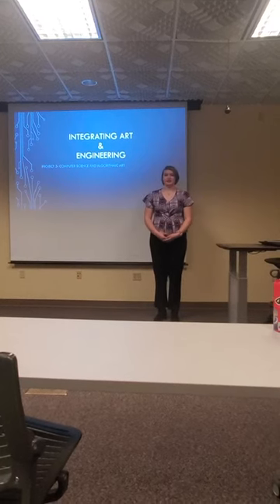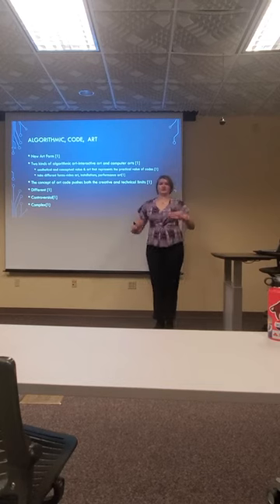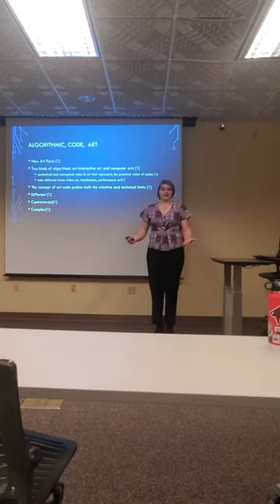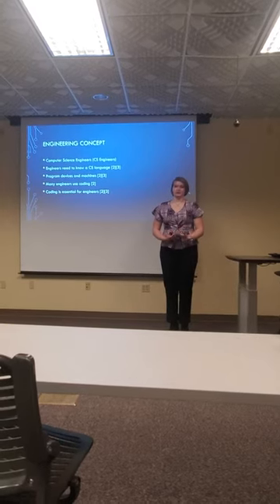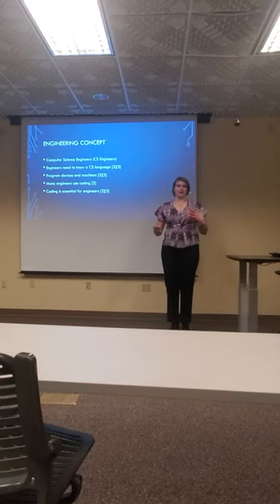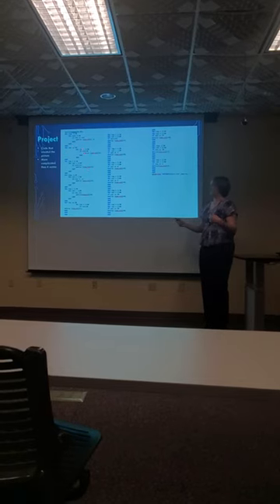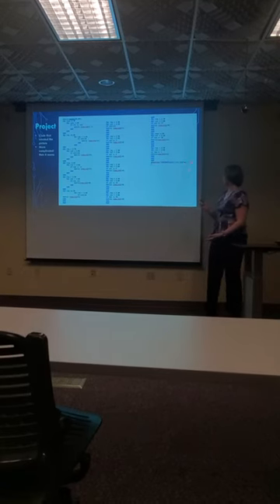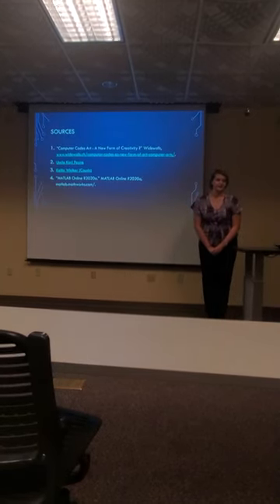Janelle Pena EGR 186 Project #3 Presentation